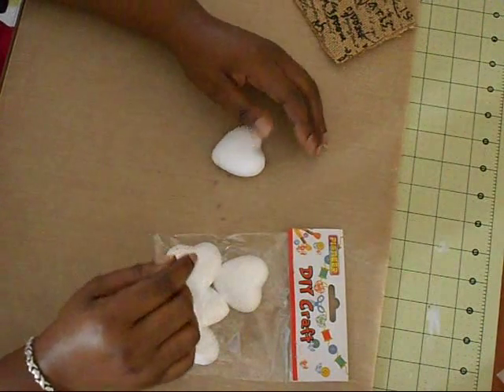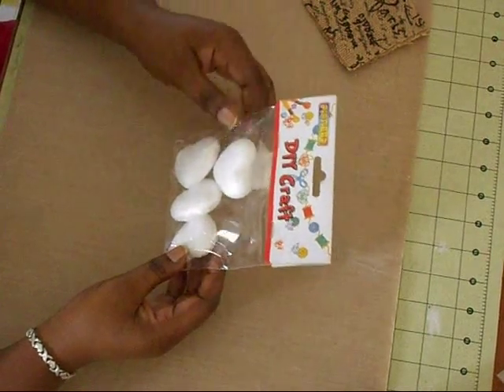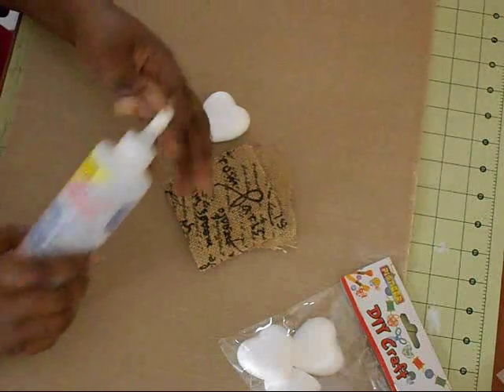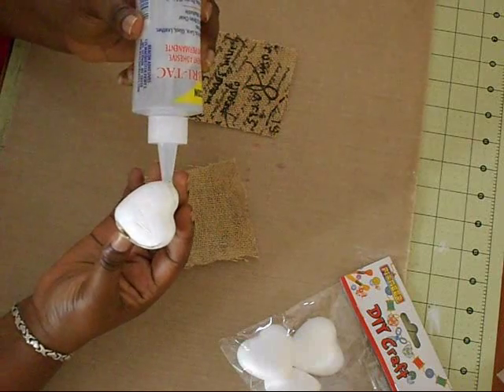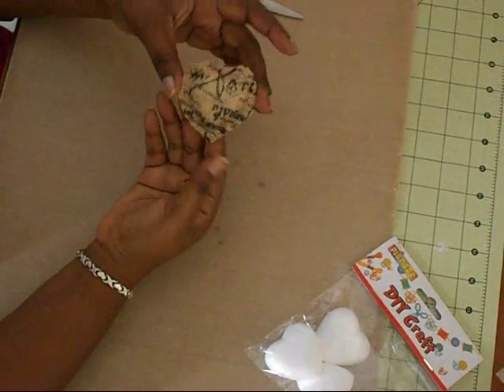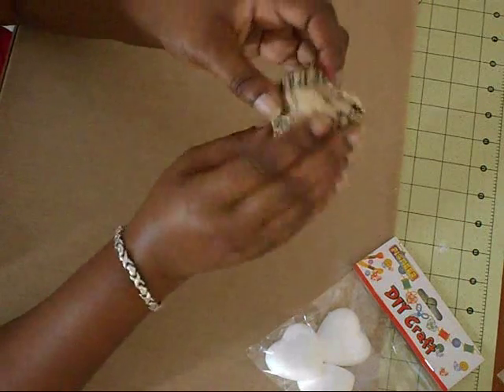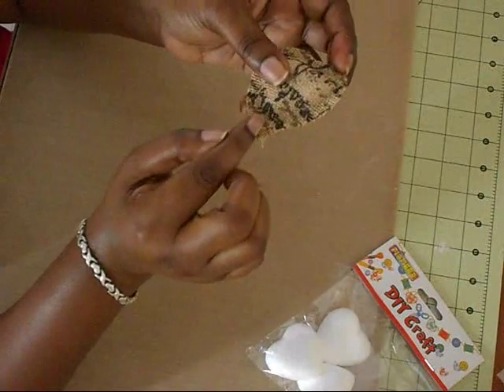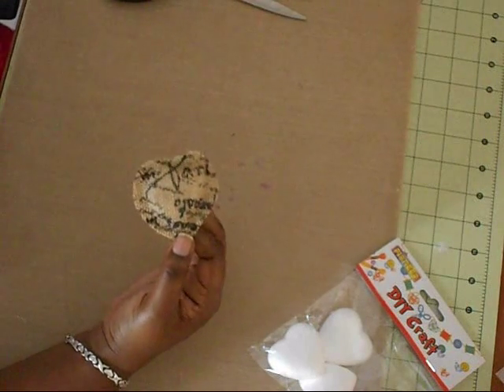Tutorial - Alter Styrofoam Heart as promised :-)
I was asked to show how I altered the mini Styrofoam hearts from my previous video, so this is just to show how I covered it in burlap. After this step, you can decorate it as you wish. Hope this helps :-)